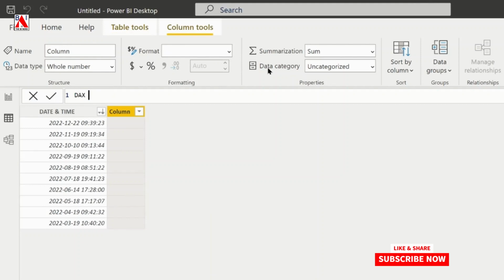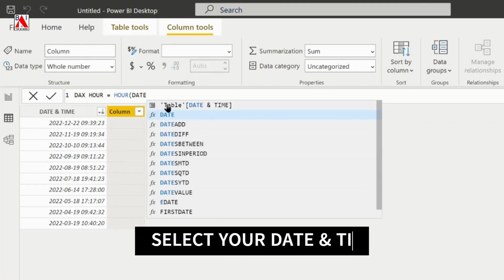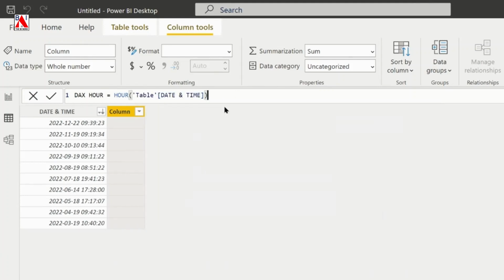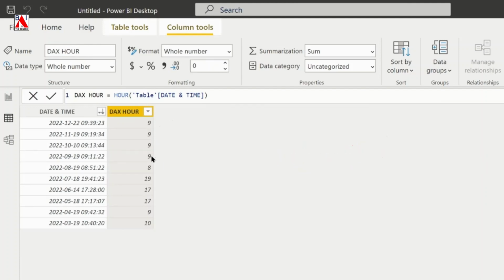HOUR Function DAX Power BI Quick and EASY IN 1Minute